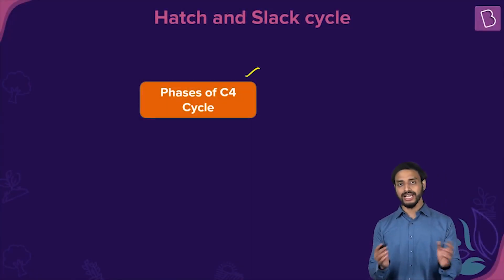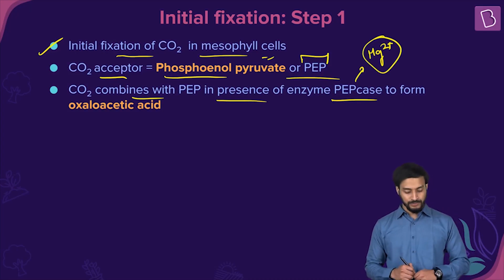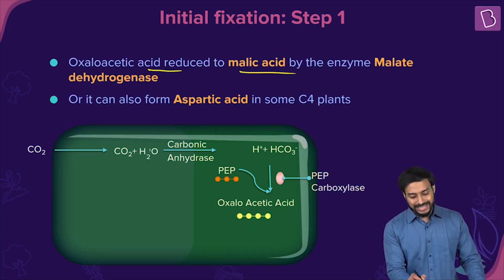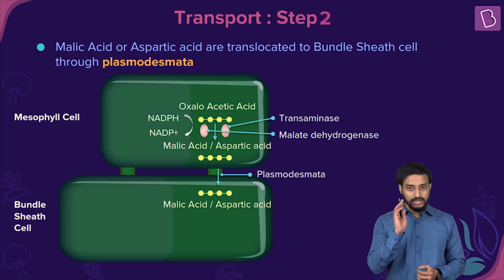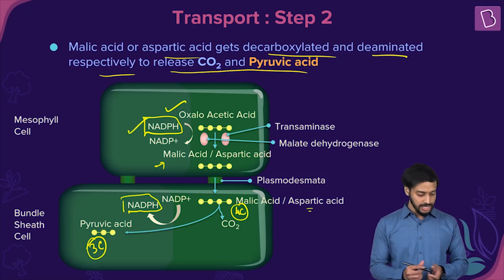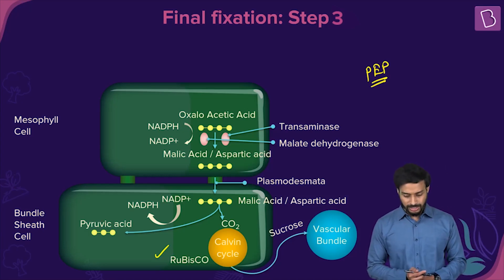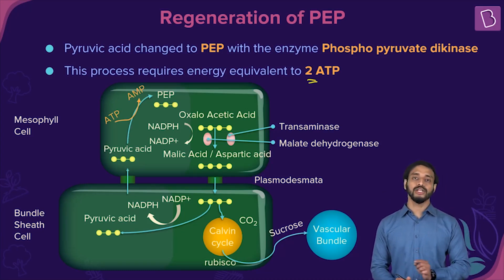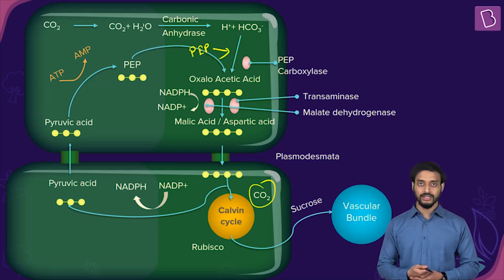Applying Concepts: Hatch and Slack Cycle | Biology | NEET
In this video, students can find the following topics to be covered:
☑ Phases of C4 cycle: 0:02
☑ Explanation of initial fixation: 0:25
☑ Explanation of Transport: 4:05
☑ Explanation of final fixation: 6:01
☑ Explanation of regeneration of PEP: 8:21